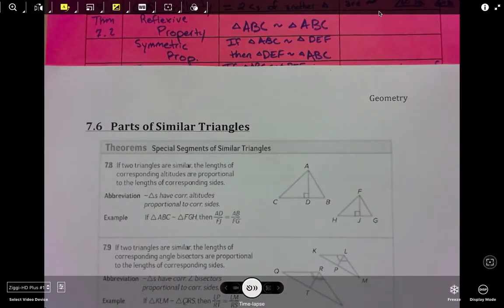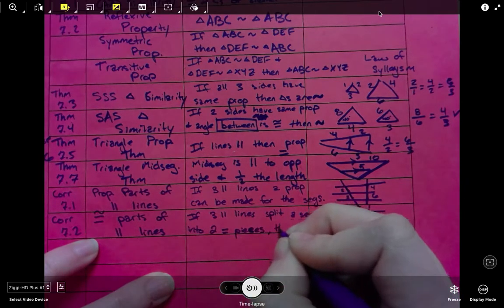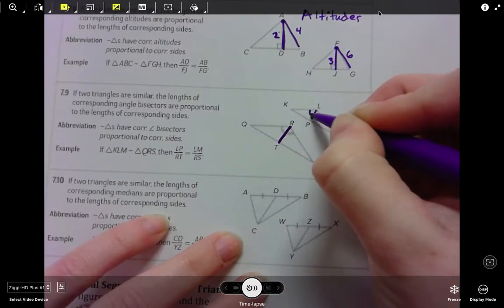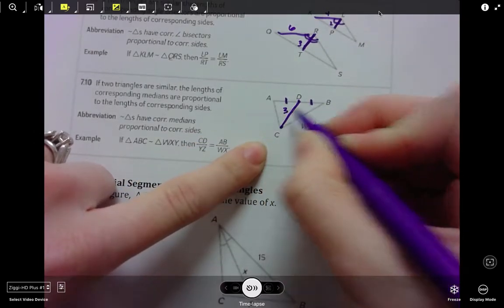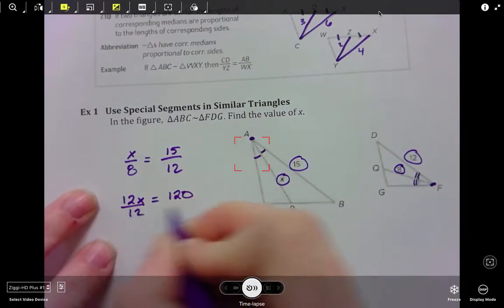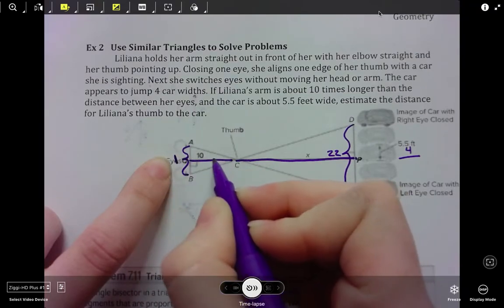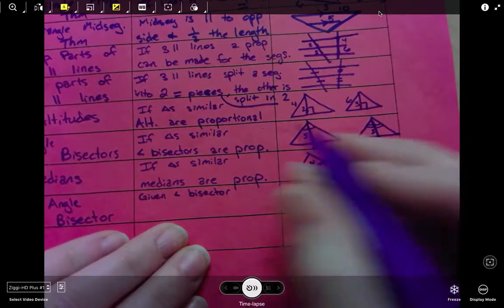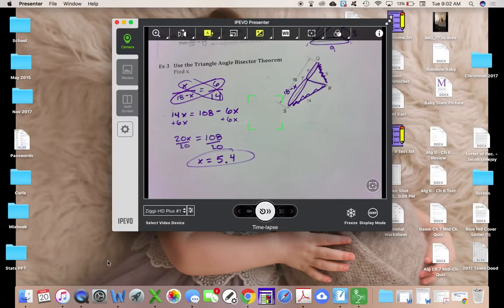Geom 7 6